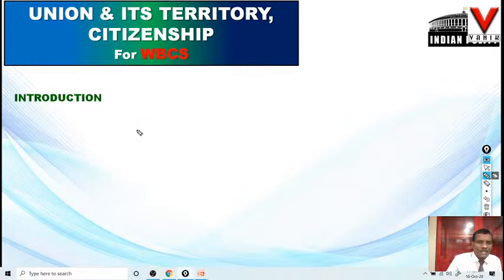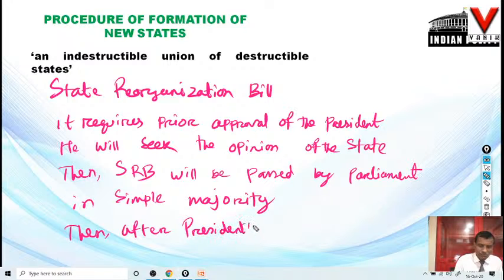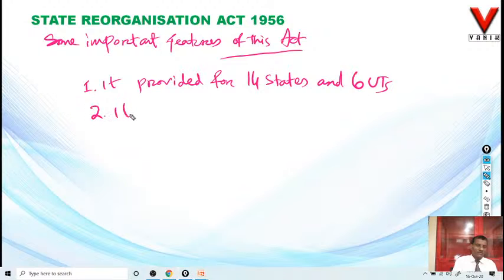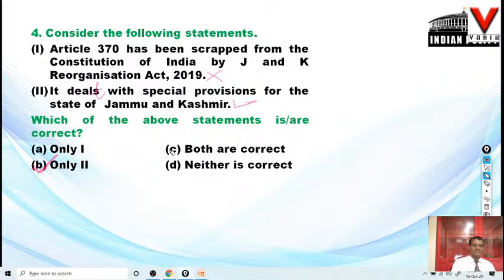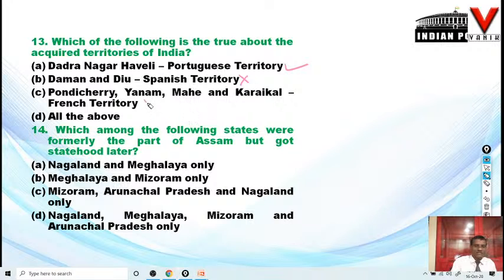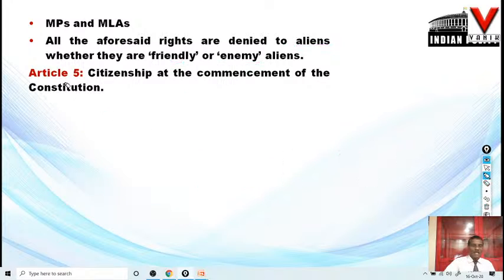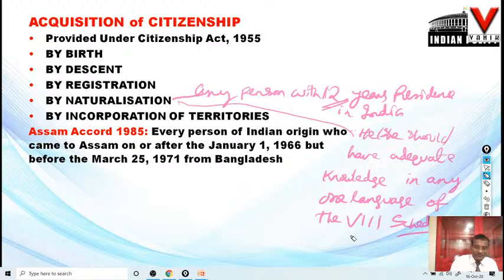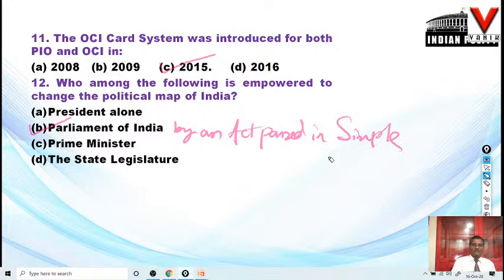LIVE | INDIAN POLITY | CRASH COURSE | WBCS MAINS | VANIK SMART